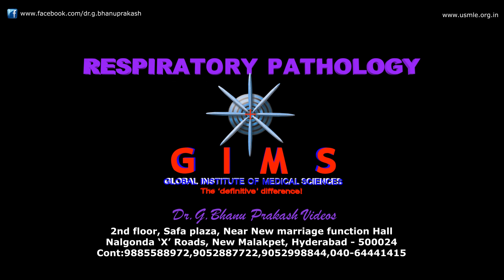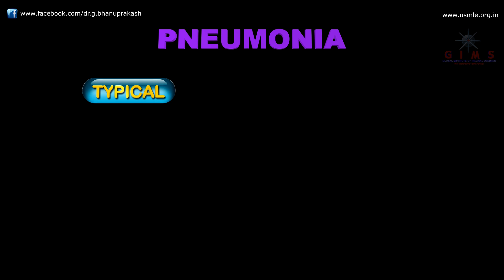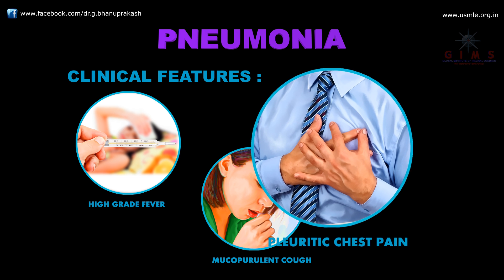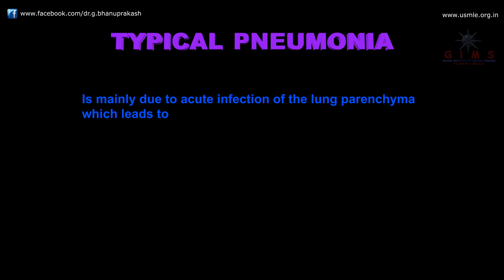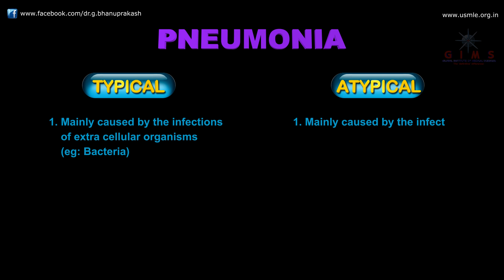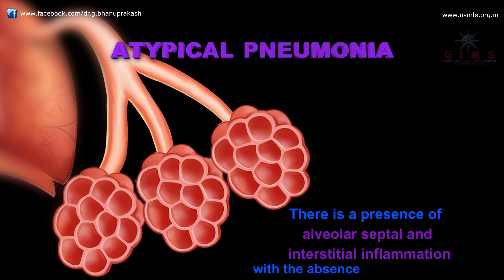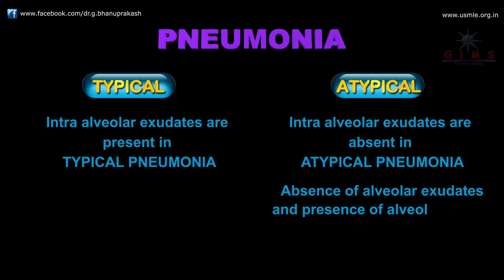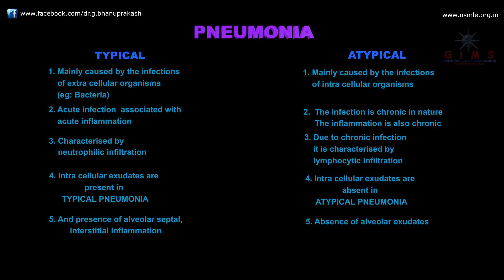PNEUMONIA - PATHOLOGY ANIMATED VIDEO LECTURE